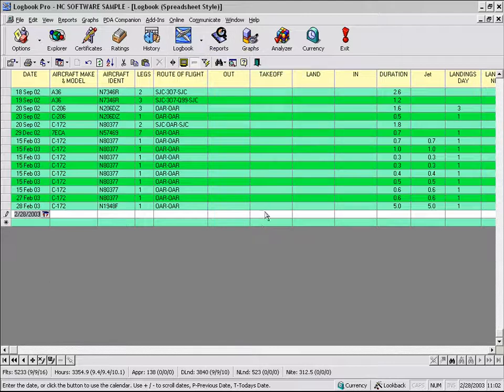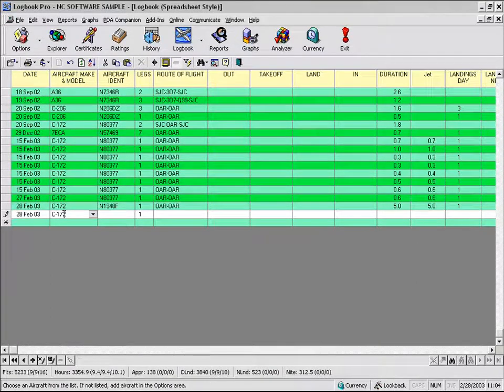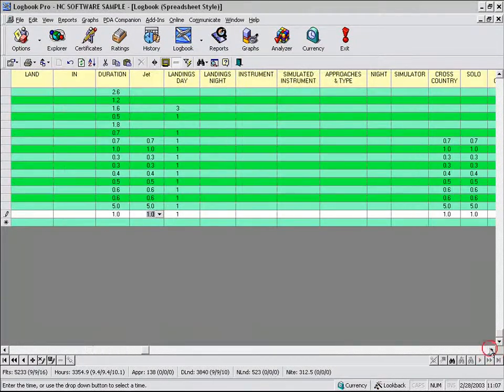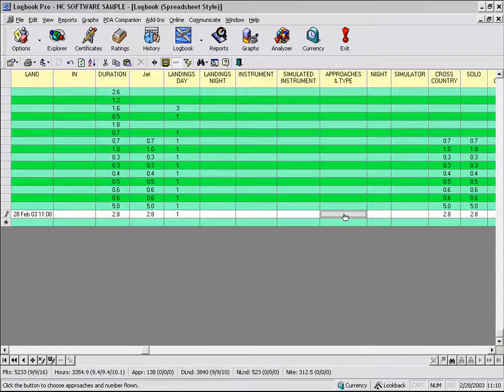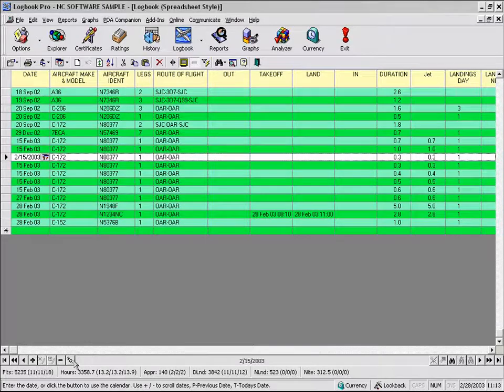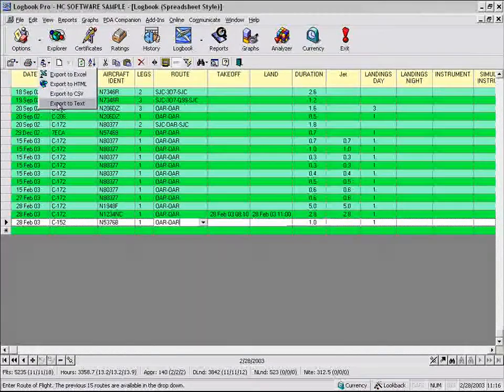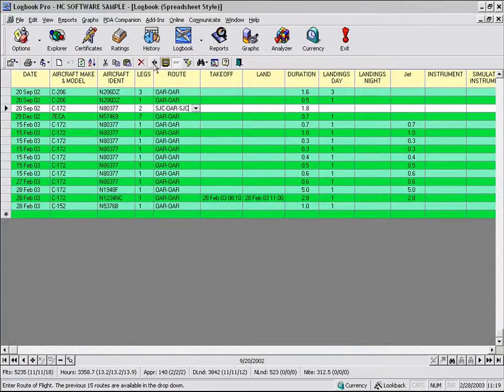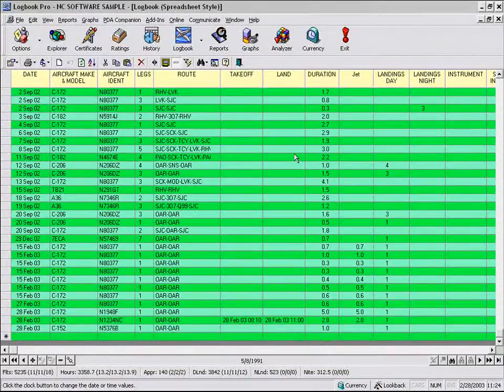Logbook Pro Desktop - Spreadsheet Style Log System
Using the spreadsheet display